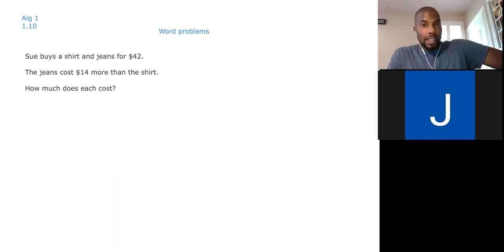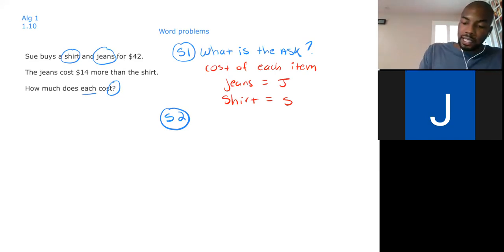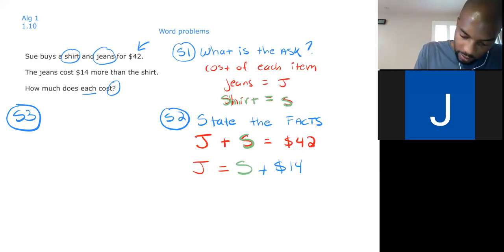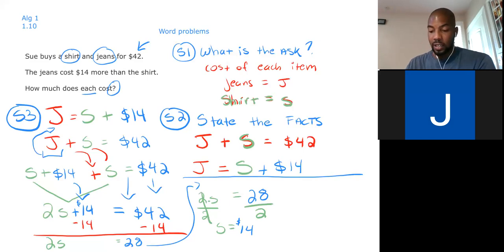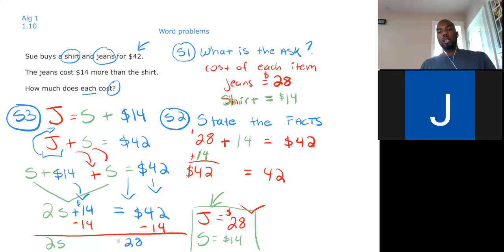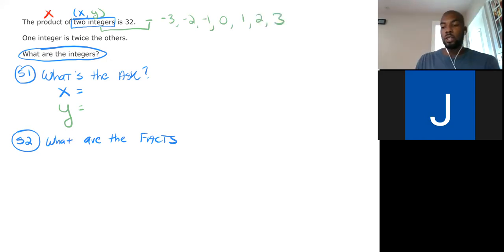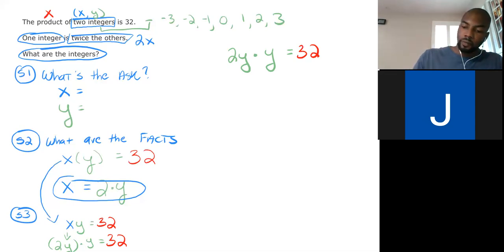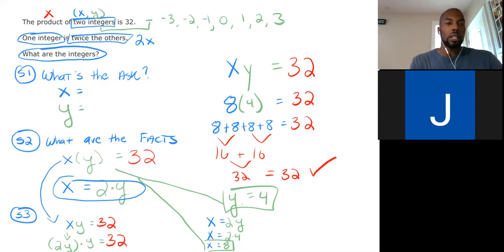Alg 1) 1.10 (Word Problems)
Mr. Thomas Teaches...his strategy for breaking down and attacking word problems in math!